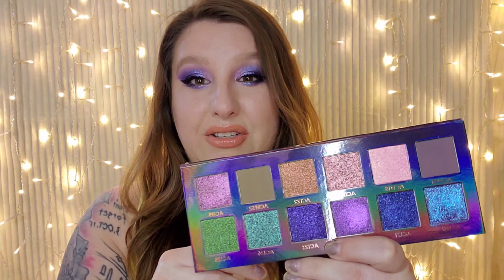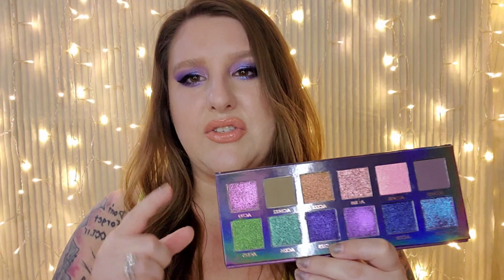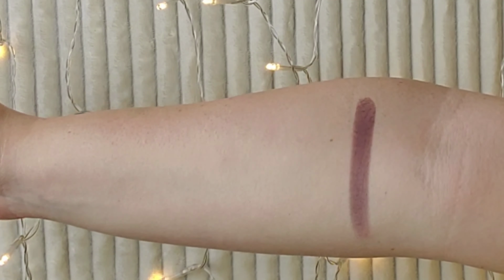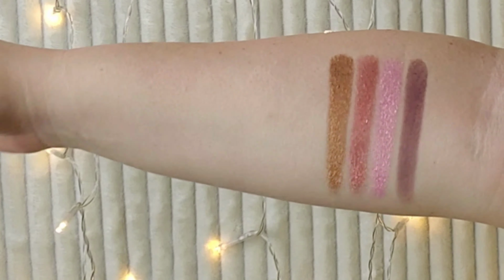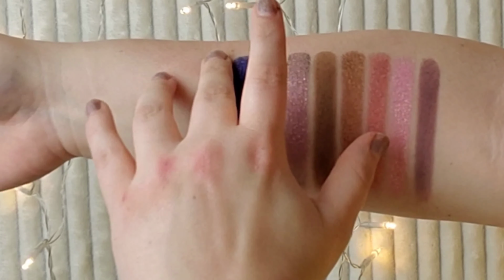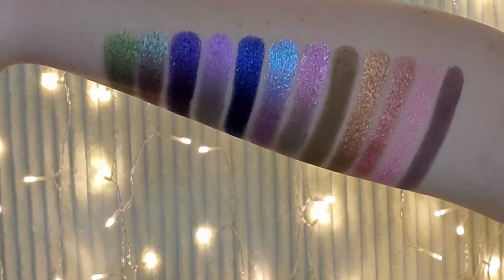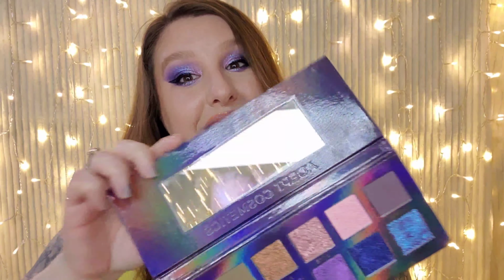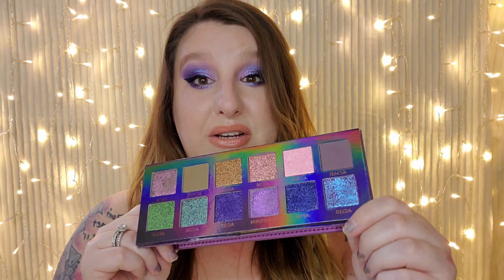Adept Cosmetics Ninhydrin Palette - Swatches and Look - Indie Makeup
It's Bel Cosmetics: JACLYNTRIESIT *

Kara Beauty: JACLYNTRIESIT *

JACLYNTRIESIT*

Lily Grace: JaclynWard20